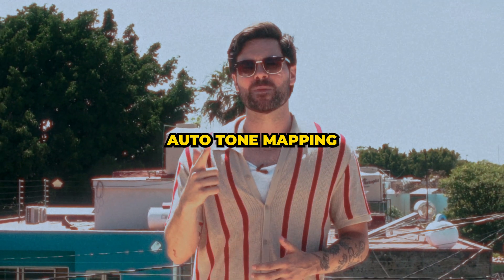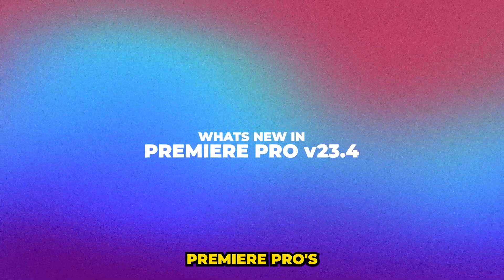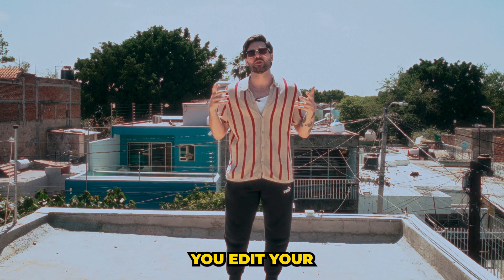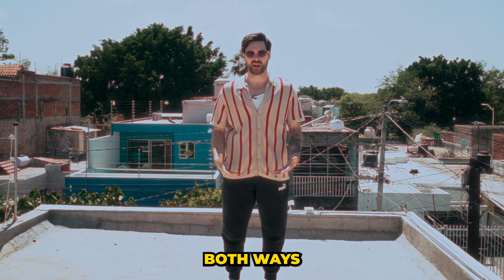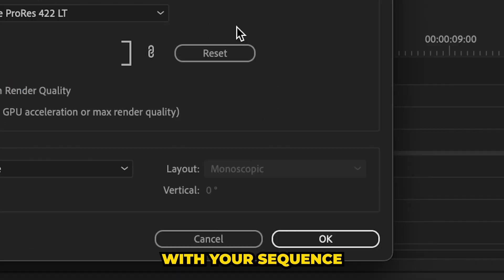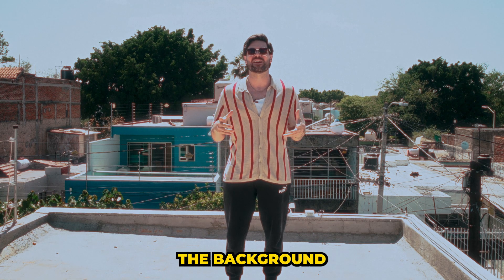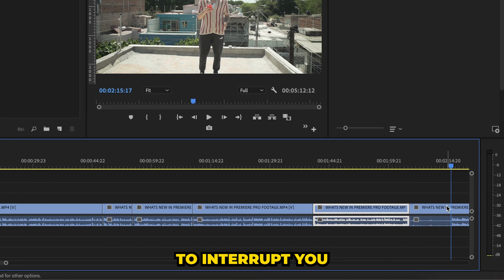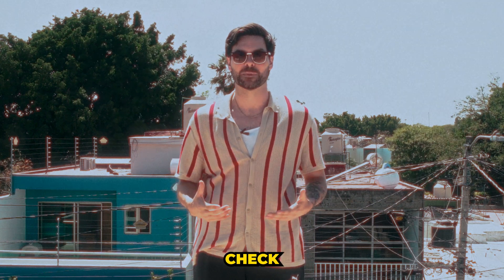The BEST UPDATE in a LONG TIME!! WHAT'S NEW IN PREMIERE PRO v23.4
Let's talk about whats new in Premiere Pro's v23.4 Update.

Text Based Editing:
Edit You’re Footage, like a word doc. Simply Transcribe Your Edit, and highlight and delete unneeded sections to easily build out your rough cut. You can even copy text from the transcription window, and based the corresponding footage into your timeline. WOW!

Background Auto-Save:
The new, improved auto save runs in the background without interrupting your work. Backups can be saved in increments as short as one minute.

Auto Tone Mapping:
No more weird overexposed iPhone footage, as premiere pro now has Auto Tone Mapping, which automatically adjusts based on the colourspace of the footage you’re working with

Dashboard for Background Processes:
Want to see what Premiere Pro is working on? You can now access, track, and observe all background processes in one place.

CHAPTERS:

0:00 - INTRO
0:21 - TEXT BASED EDITING
0:50 - AUTO TONE MAPPING
1:13 - BACKGROUND AUTO SAVE
1:43 - PROGRESS DASHBOARD